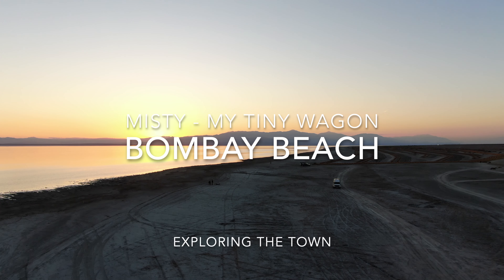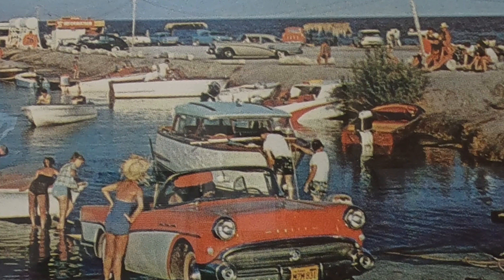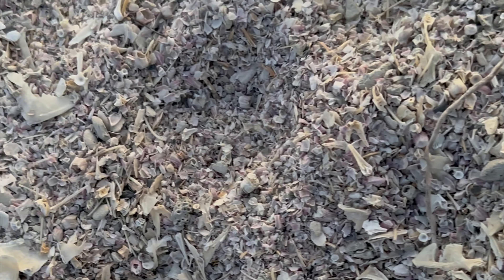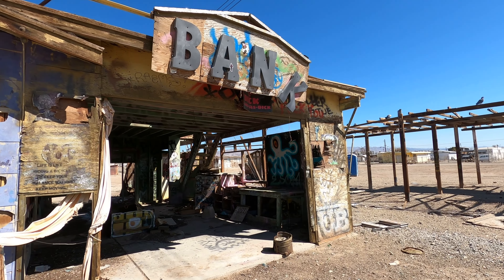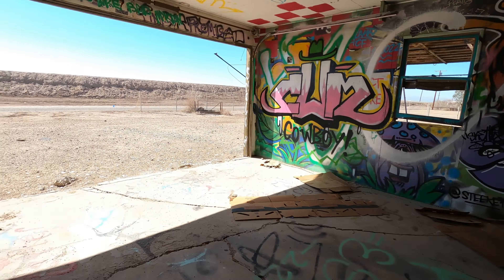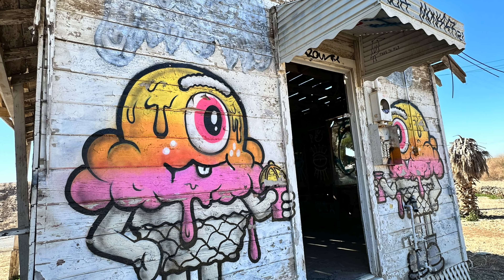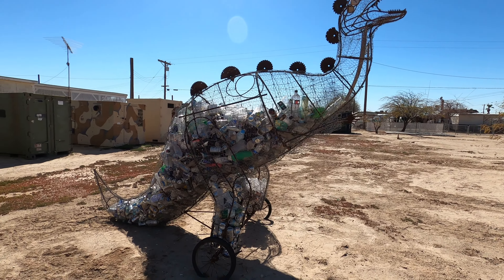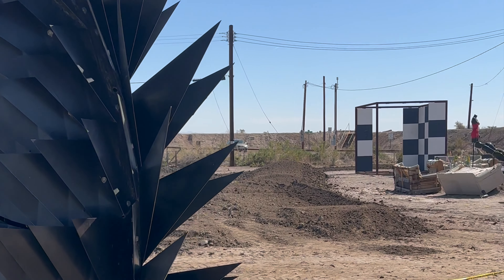The Revival of Bombay Beach, CA | The Ruins, Graffiti & Art Culture of a once deserted Ghost Town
In this video we are exploring the Art and Culture inside the town of Bombay Beach, located on the Salton Sea in California.and is the lowest community in the United States, located 223 feet (68 m) below sea level.

Once a thriving Resort Town in the 1950's and 1060's, but was deserted later, when the draining and increasing salinity of the Salton Sea destroyed the lake's ecosystem which resulted in the mass dying of fish and many residents moved away, rendering Bombay Beach a ghost town.

Years later people moved back and revived Bombay Beach with Arts and Culture and created a hip and unique community. A 2018 article in The Guardian stated that it was "enjoying a rebirth of sorts with an influx of artists, intellectuals and hipsters who have turned it into a bohemian playground.
Now, with Art Installations all over the Town and the Beach, Bombay Beach attracts Photographers, Filmmakers, Explorers and Tourists from all over the world.
The highlight of the Community is a yearly Art Festival called the Bombay Beach Biennale. I was there at the time of the event and am saving the video footage for another video. It was absolutely fantastic, definitively top of my list!
One of the top spots to stop by is the Community Cafe, where locals meet. The Cafe is part of an Organization called The Bombay Beach Arts and Culture Organization and a big part of the Community with leader Dave Day.

The Ski Inn is the lowest Bar in the Western Hemisphere and also well worth a visit with very unique features, a beautiful outdoor area and live music.

There is also local American Legion, Post 801, and a Grocery store in town.

ChampChef Outdoor Propane Oven
Solar Powered Light Bulbs
Outdoor Solar Lanterns
Hammock Chair

Consider buying me a coffee in the link below, every little bit helps!

Blessings!
Stefanie

Music: Can I hold you again, by John Runefelt, Behind the Dusk by Trailer Worx, A Sudden Breeze of Hope by Duke Herrington, Four LeafClover by Particle House